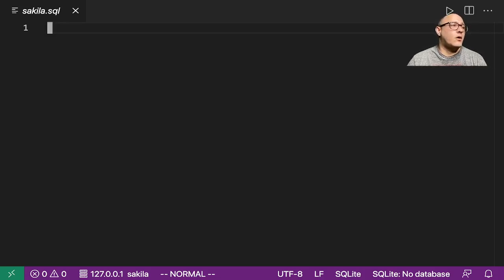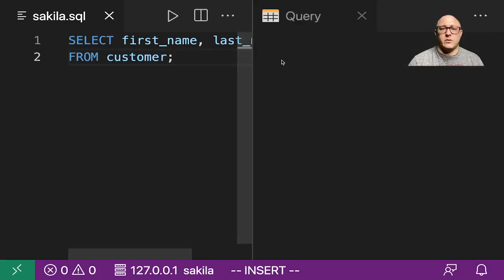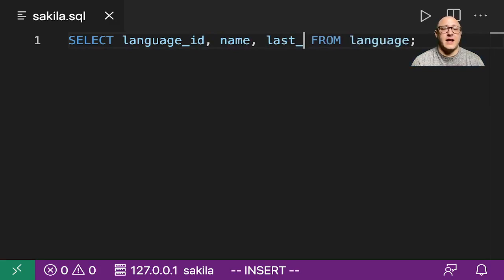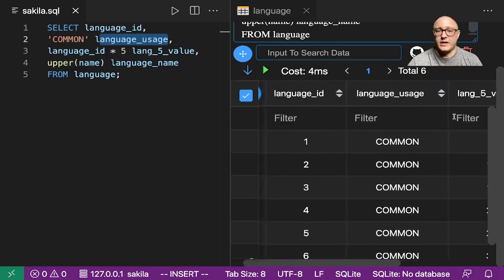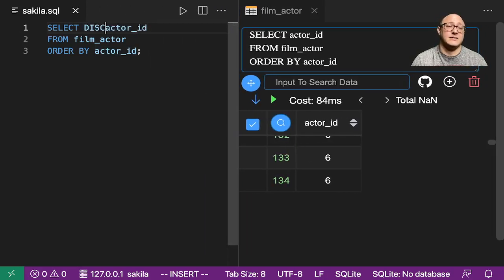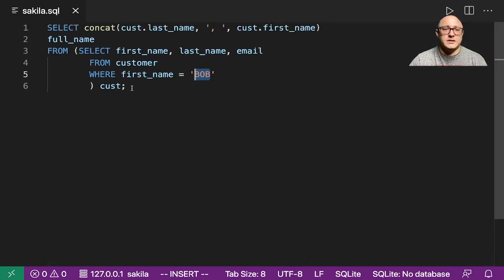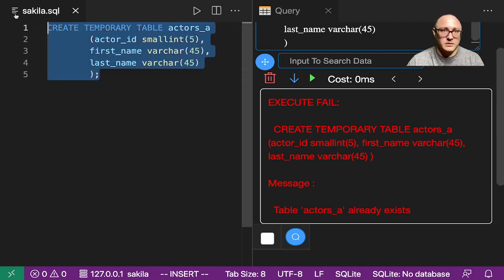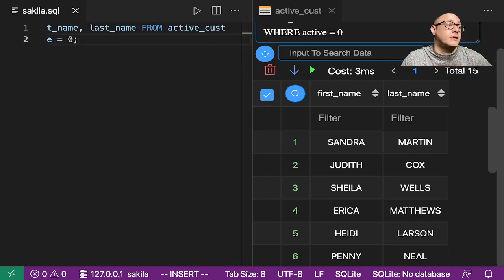MySQL: Querying Basics 1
In this video we take a closer look at the different parts of the select statement and how they interact. After finishing this chapter, you should have a basic understanding of how data is retrieved, joined, filtered, grouped, and sorted.